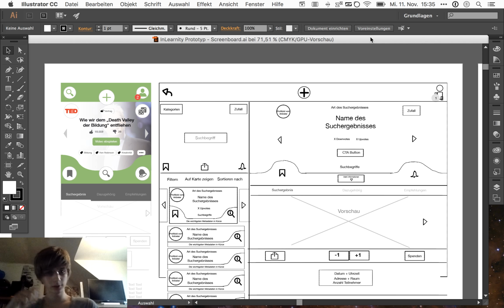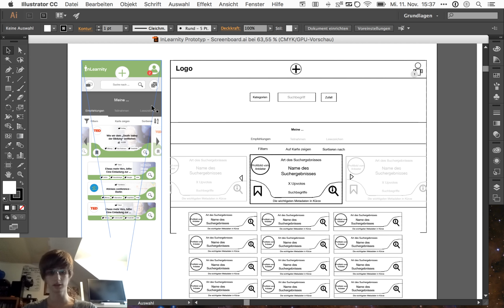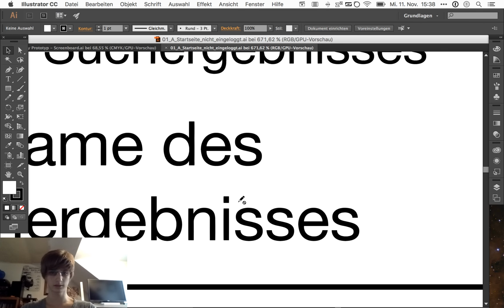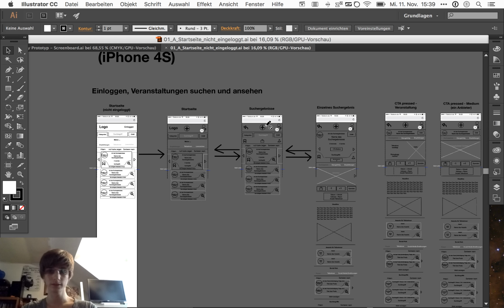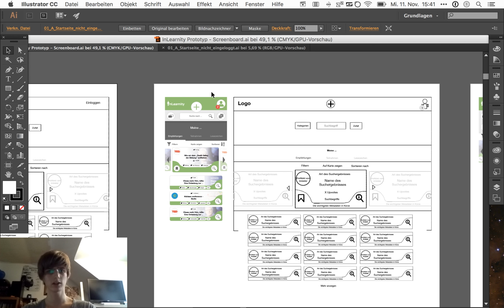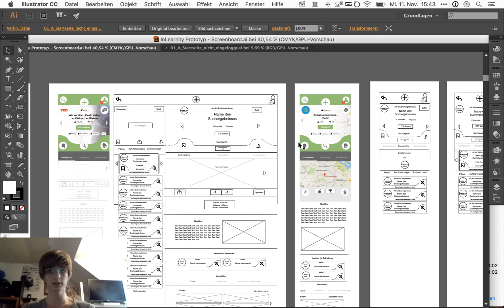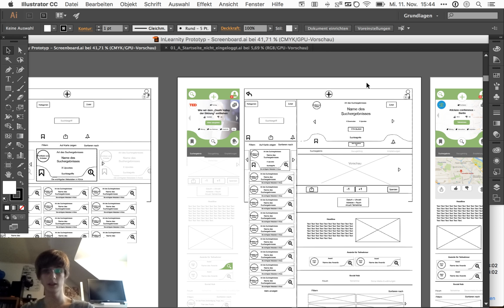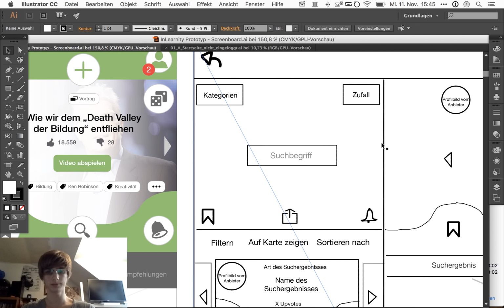InLearnity - Behind the scenes - Wireframe & Design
Take a look behind the scenes of InLearnity - THE individual access to explore the whole diversity of educational and inspiring content.

In this video:
How the current design and wireframe looks like inside Adobe Illustrator.

0:00 Screenboard in Illustrator: Wireframe + Design
1:03 Wireframe from different screens
1:38 Open design challenge
2:30 Edit a single screen
2:48 Linked Wireframe from GoodNotes inside Adobe Illustrator
4:15 Screen overview (Smartphone & Desktop)
4:42 Working with vector graphics (Wireframe & Design)
6:00 Small files & better performance (vs PSD files)
8:05 Flexible workflow: Wireframe + Design + Prototype

Want to know more about InLearnity?

Blog posts:
"1. Teil: Was ist InLearnity?"

"2. Teil: Die vergangenen Monate"

"3. Teil: Die kommenden Monate"

or by bank transfer:

Recipient: Marco Bartsch
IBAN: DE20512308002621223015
BIC: WIREDEMMXXX